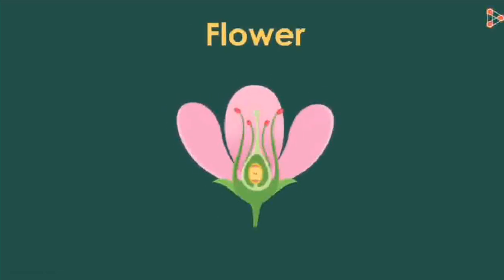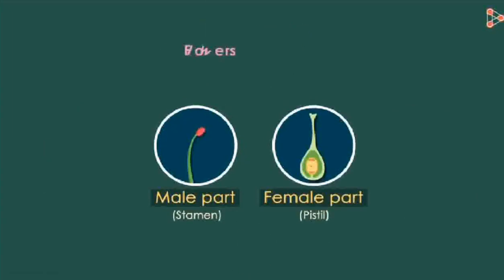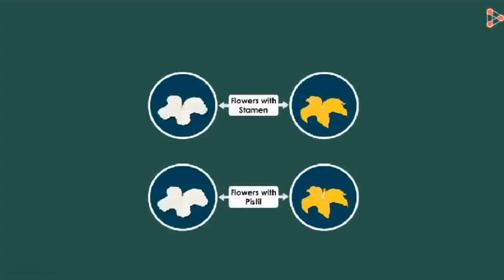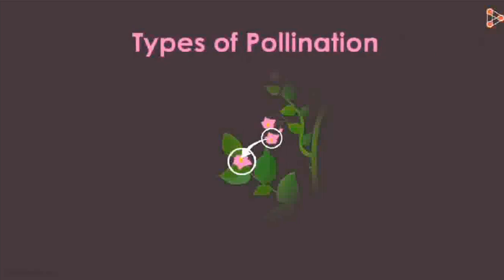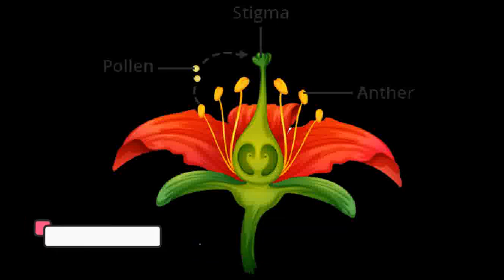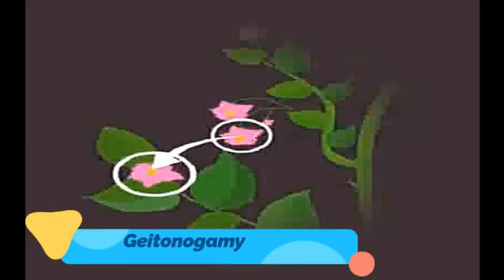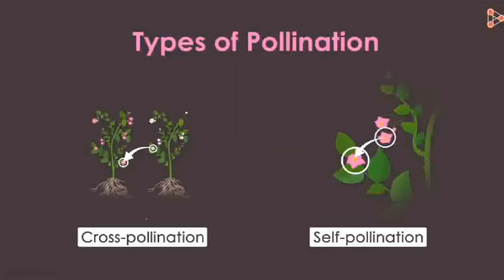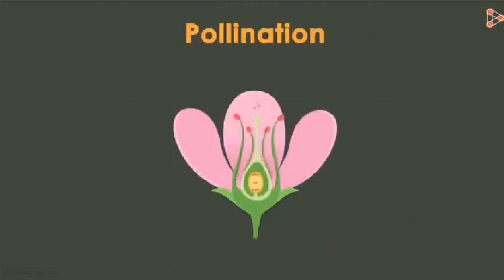Types of Pollination by Swetha BZC-II TSWRAFPDCW Bhongir